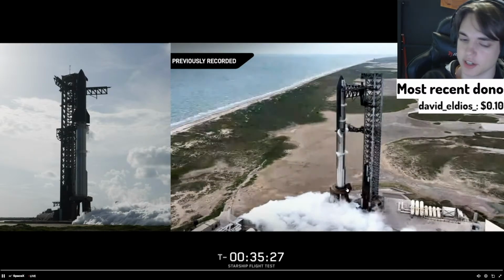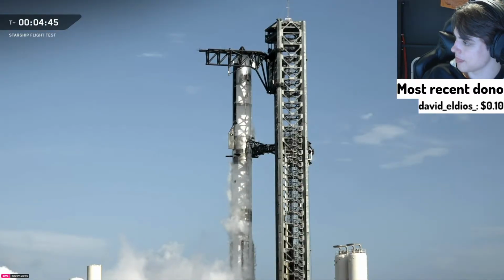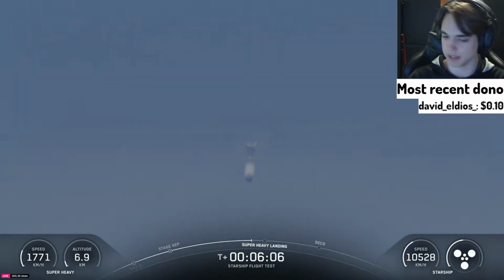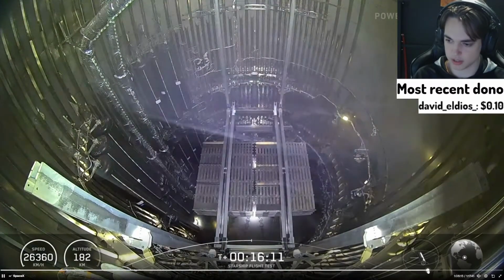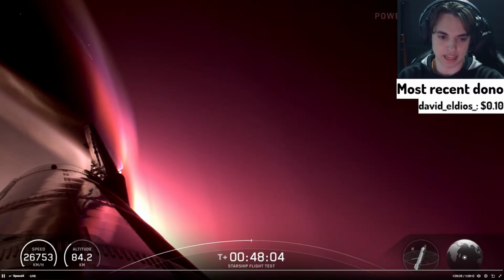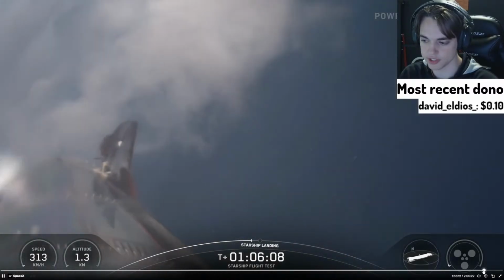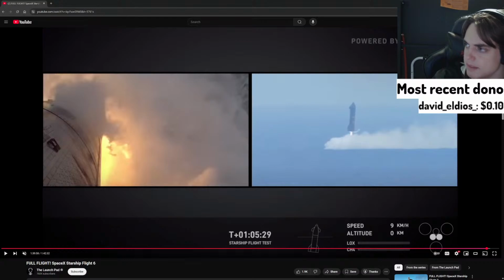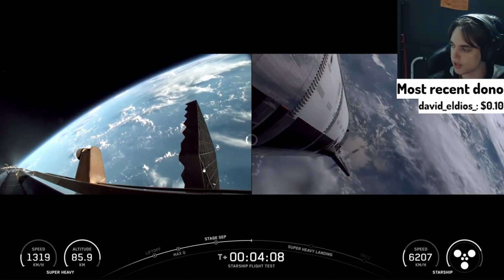Live Reaction to Starship Flight 10!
That stupid ship better finally work

Mr. Nebuuu
Emily Goddard
YannBld